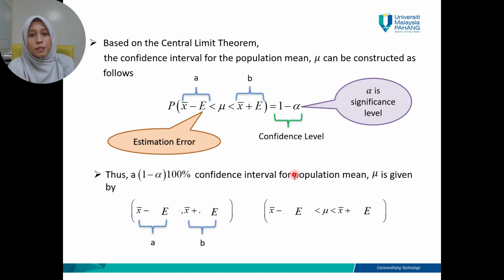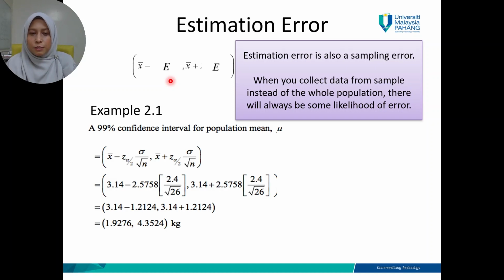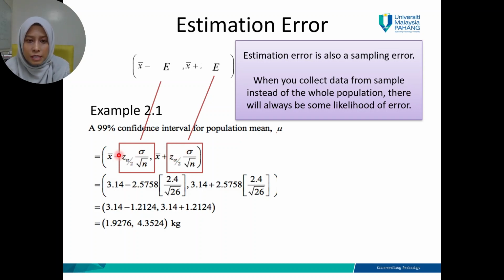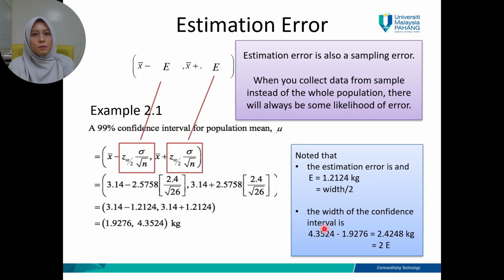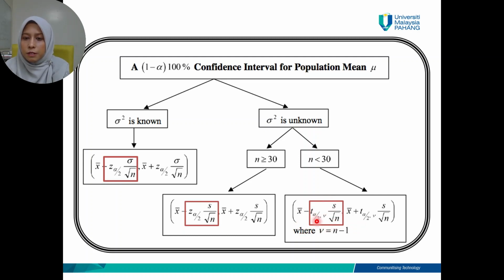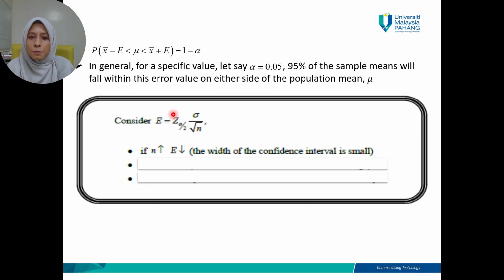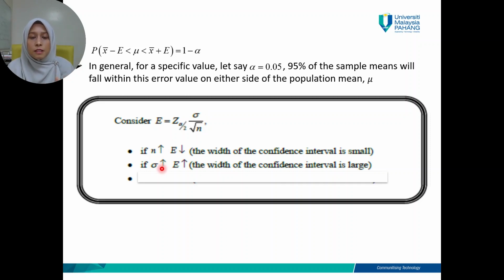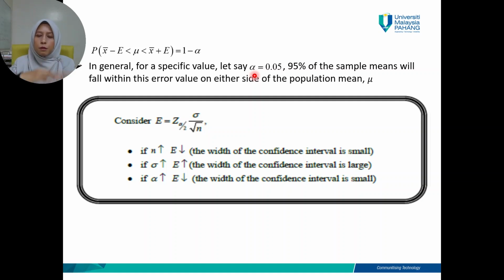Chapter 2.2 (Part 2) :: Confidence Interval for One Population Mean